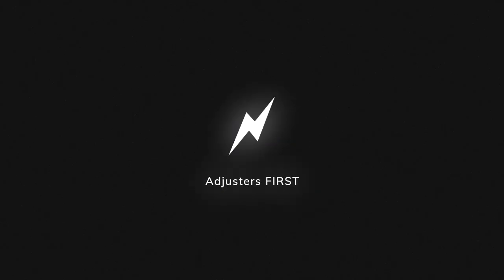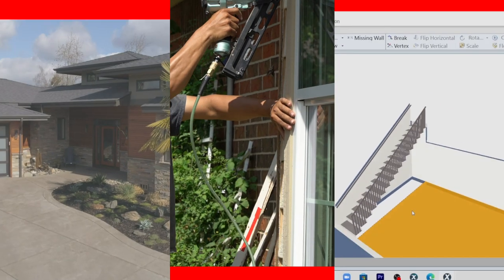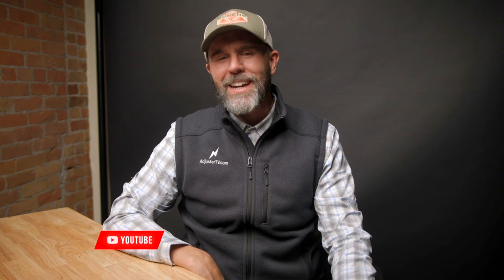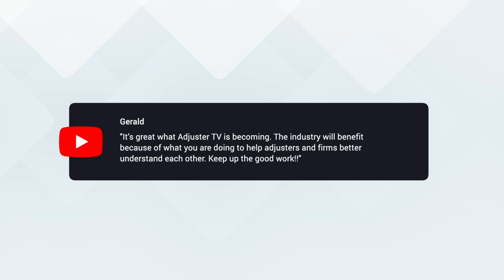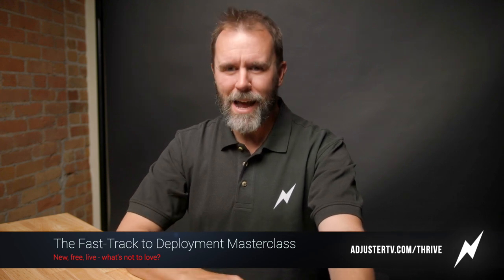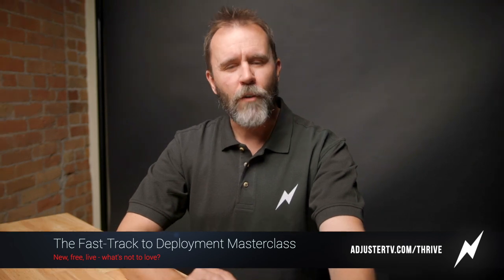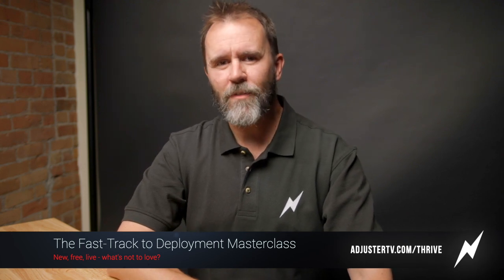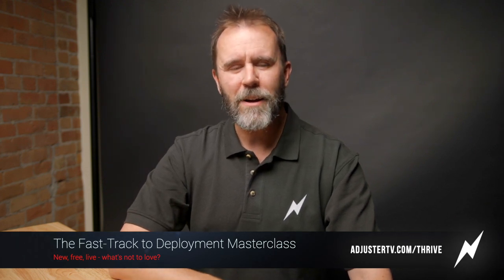Do you REALLY need a giant pick up truck to run claims?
👉🏻👉🏻The FASTEST way to get working as an adjuster: Beginners Guide to a Claims Adjuster Career 👈🏻 👈🏻 FREE/LIVE | FAST-TRACK TO DEPLOYMENT MASTERCLASS

Will you get more respect as an adjuster if you pull up in a 3/4 ton pickup with a ladder rack?  Will running claims in an old beater jalopy with a folding ladder bungeed to the trunk lid make you get a lower customer service score?

In this video I talk about property field adjuster vehicles:  which ones are the best, which ones are the worst, and should you buy new or used?

The million dollar question (almost literally these days):  does it really matter what kind of vehicle you drive for claims?  And, in my humble opinion, what's the best option if you're ready to buy a vehicle for running claims?

COMMENT NOW:  What do you think?  Should a field adjuster consider their vehicle as part of their overall presentation to the insured?  Does it really matter what we drive?

FREE GUIDES

PARTNERS